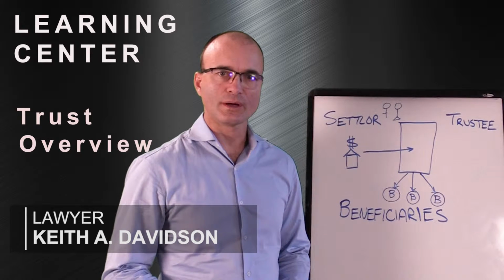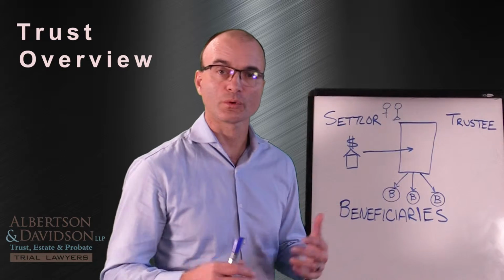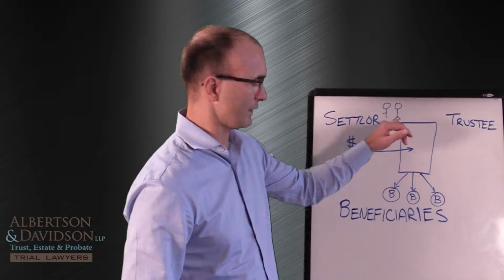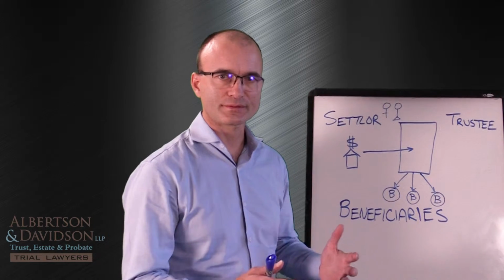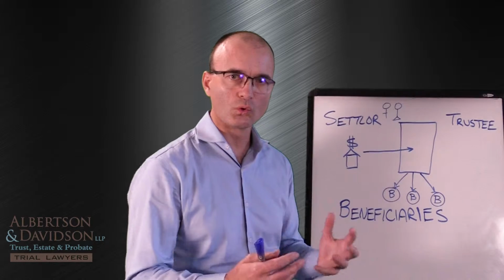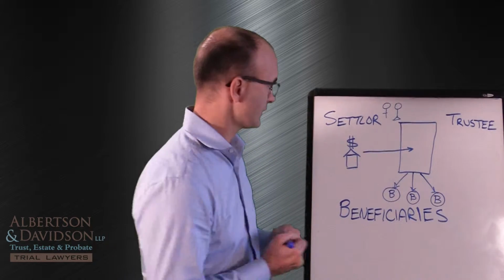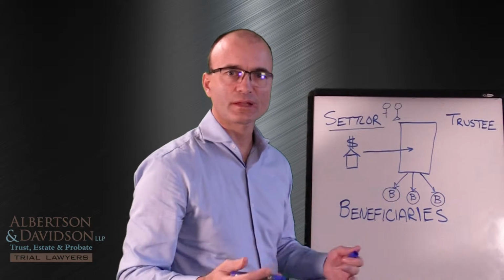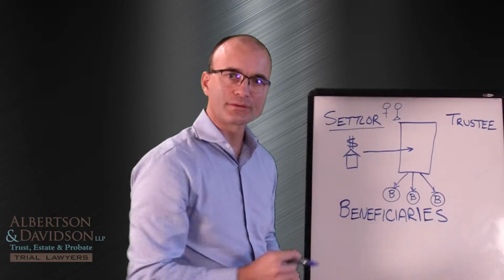What is a Trust and How Does it Work?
Attorney Keith A. Davidson give a brief summary of what a trust is and how it works.